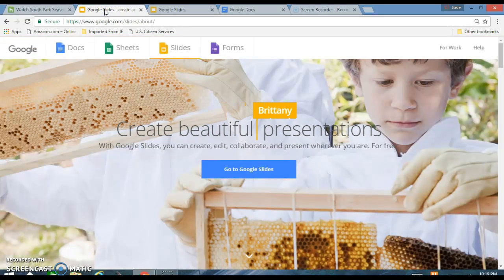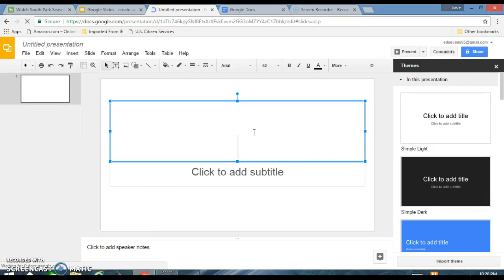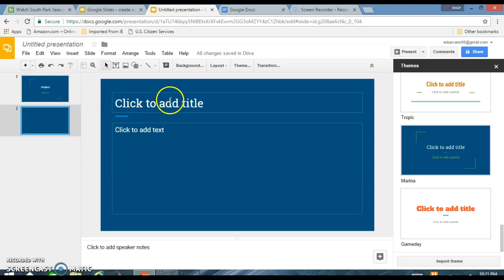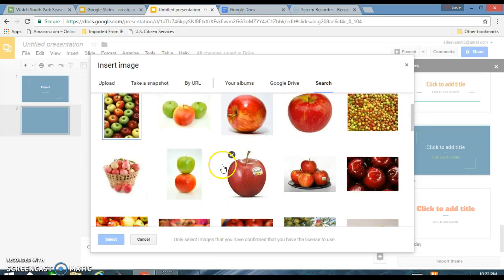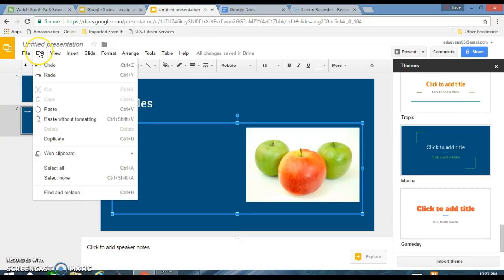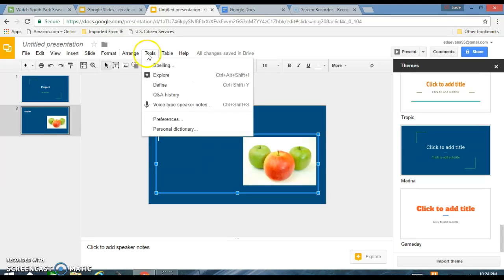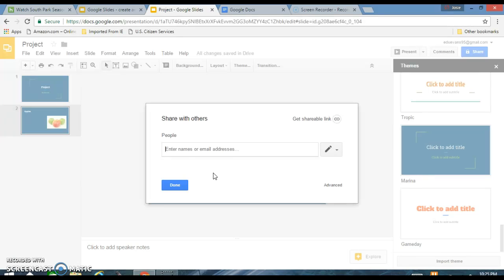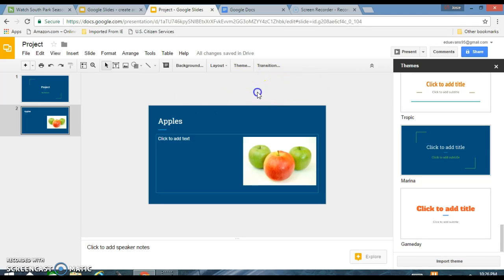Screen Casting Google Slides